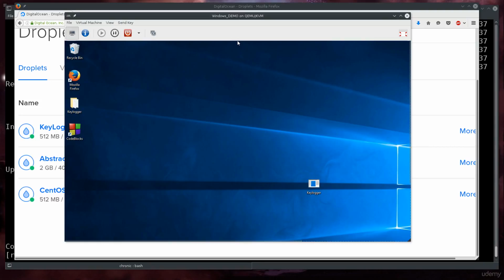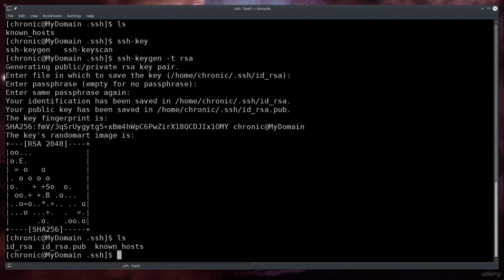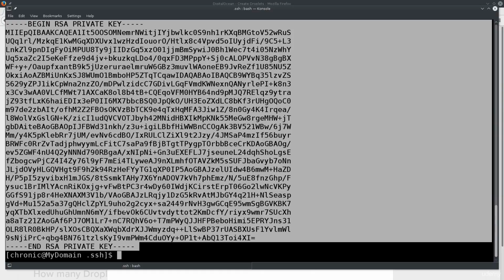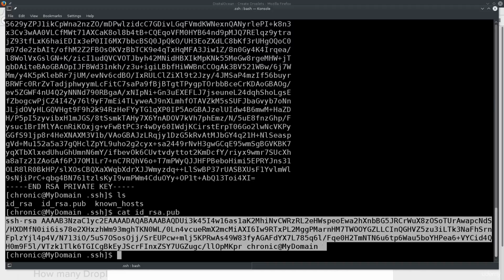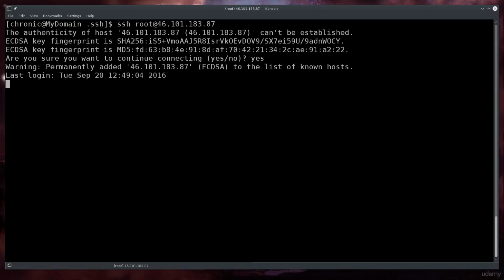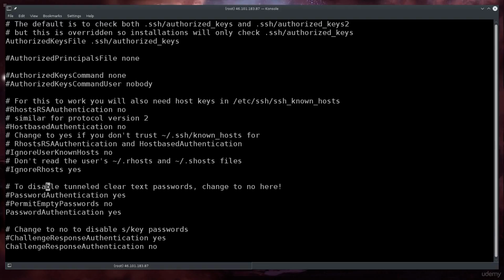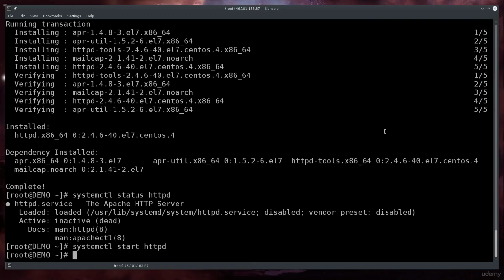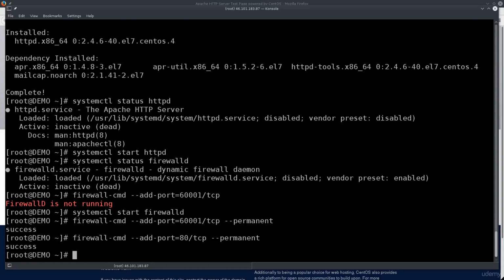The Complete Ethical Hacking Course for 2016 2017! Udemy 65